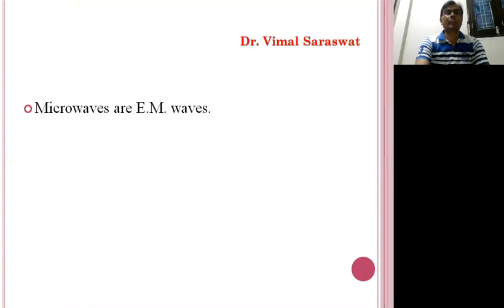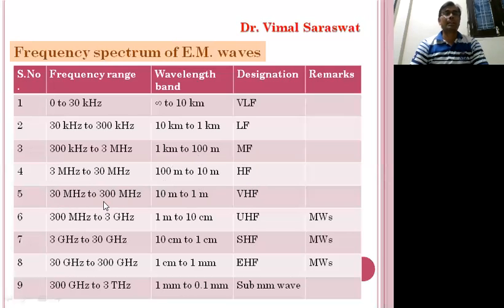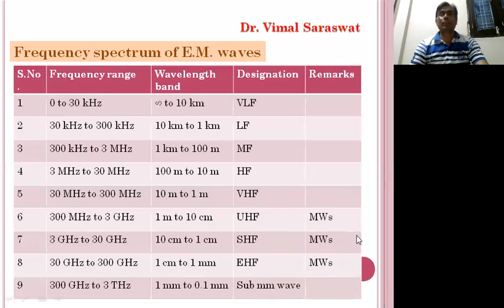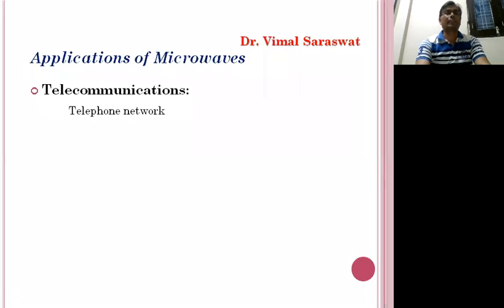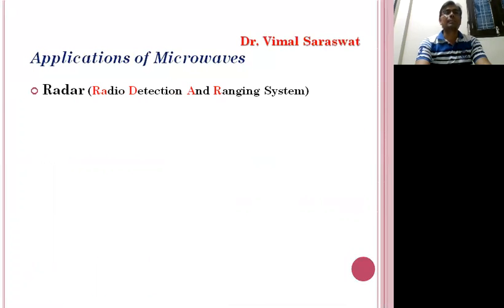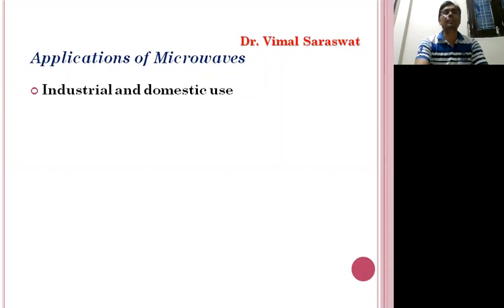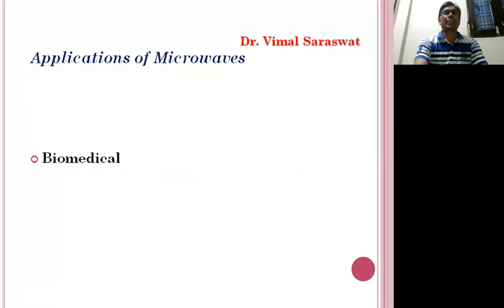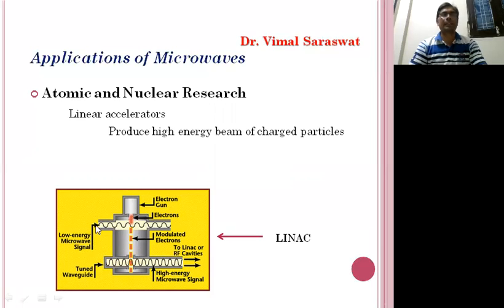Introduction of microwave | L-1 | Microwave electronics | With notes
In this video microwave, its frequency spectrum and applications of microwave in telecommunication, in Radar, industrial use of microwave, domestic use of microwave, biomedical use of microwave is given. The application of microwave in atomic and nuclear research is discussed here. Necessary diagram are also given.